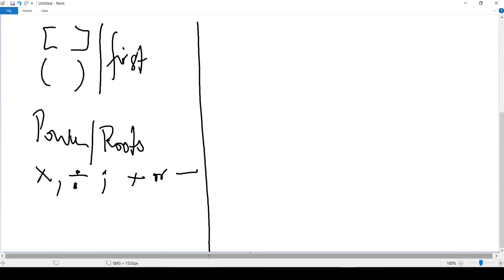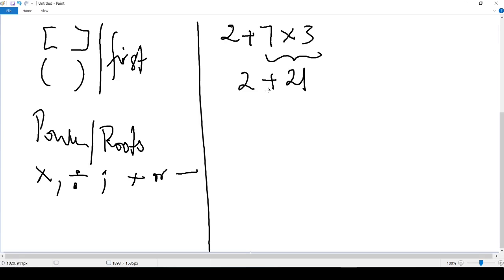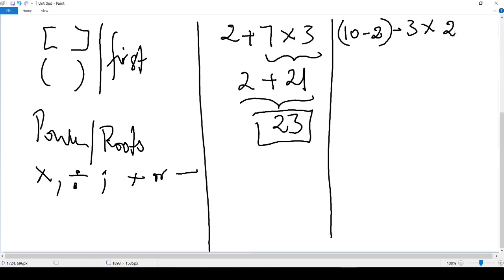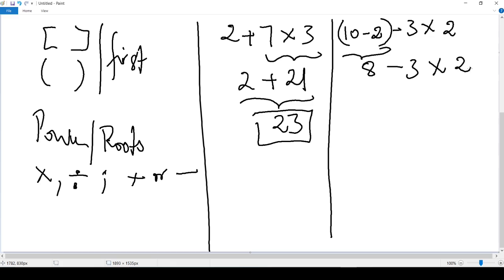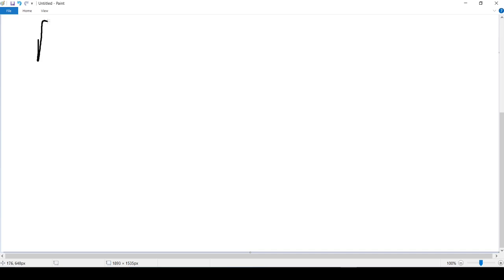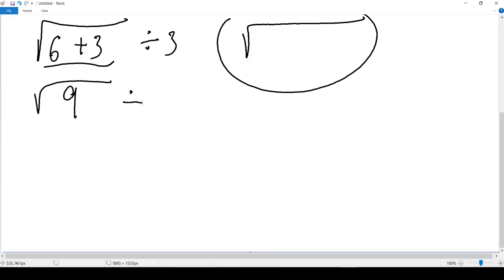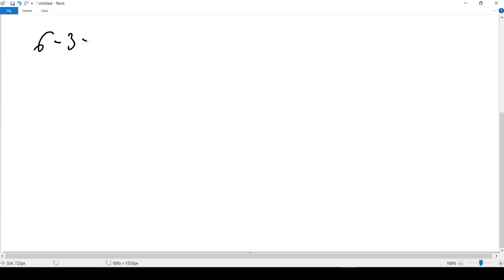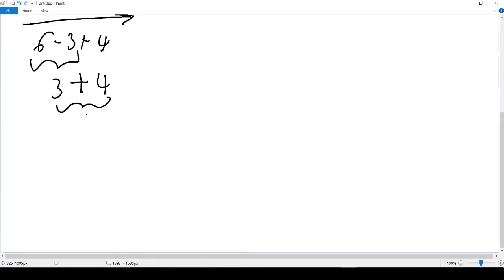06 Math Mathematics Basic Arithmetic Order of Operations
Mathematics , Basic arithmetic educational video tutorial.  In this video, we are talking about Order of Operations.